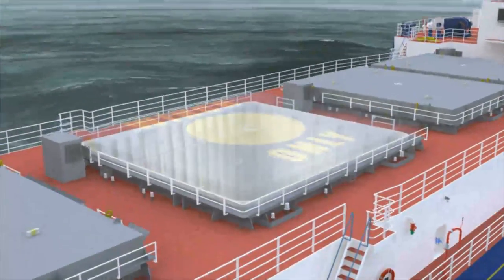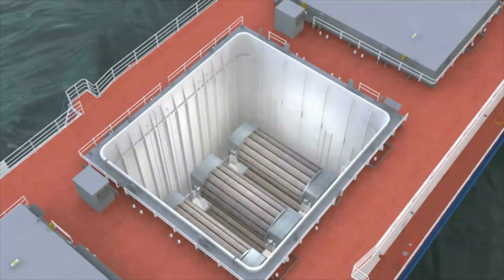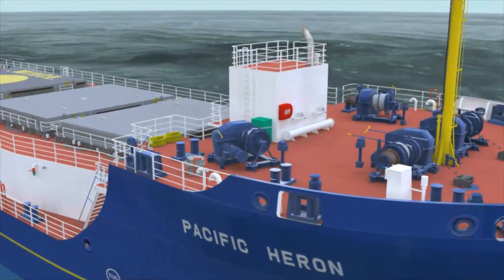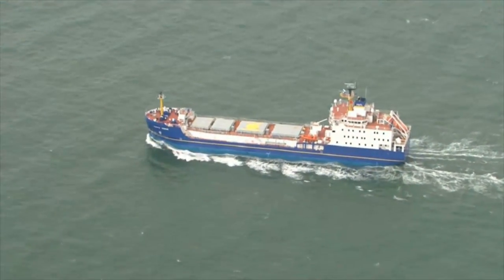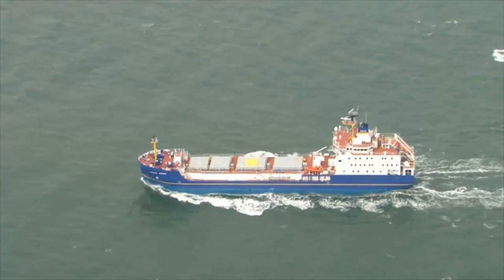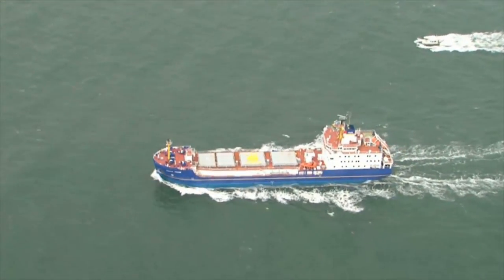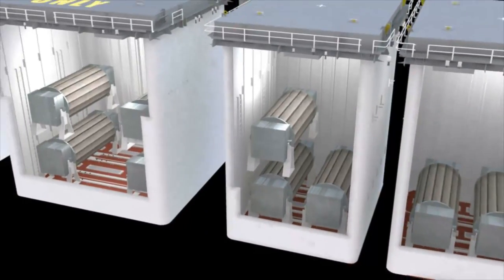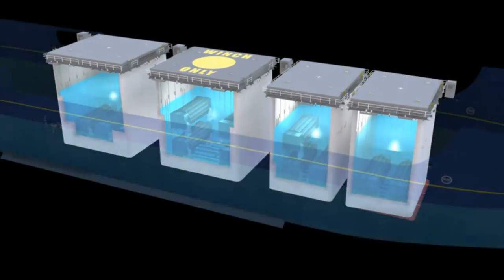INS Pacific Heron